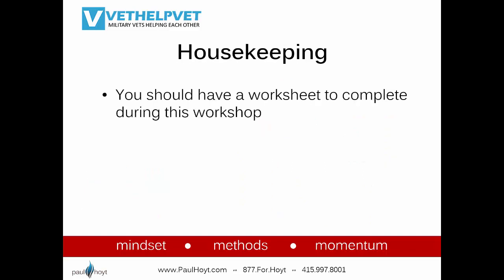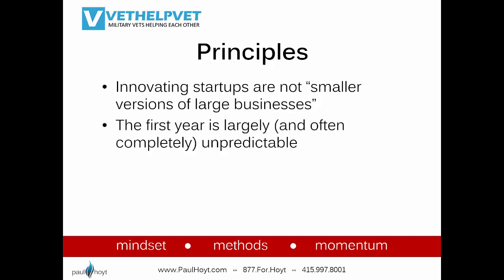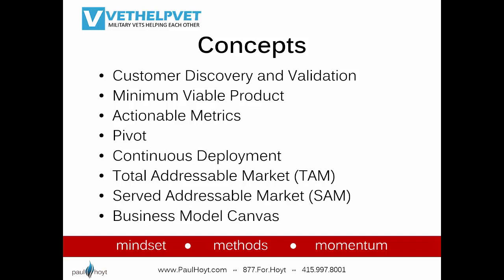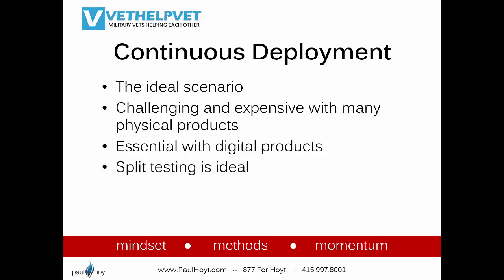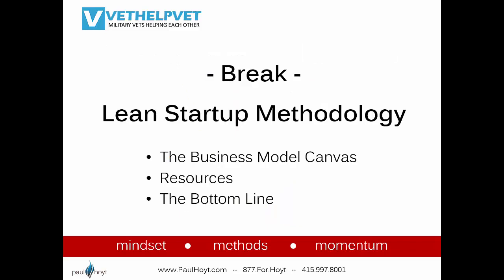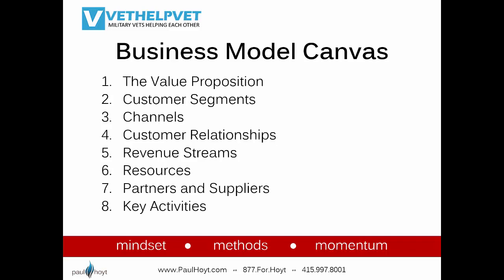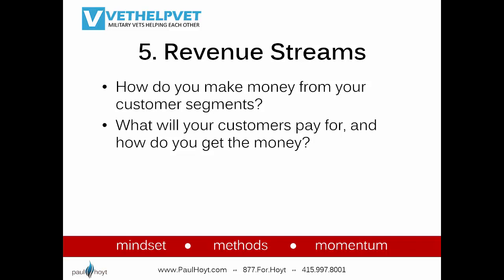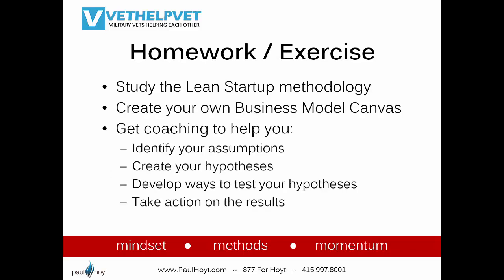VetHelpVet Lean Startup Workshop 2019 05 13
Way too many entrepreneurs waste hundreds of thousands of dollars on products that will not sell because they didn’t employ an effective methodology to start their business.

In this workshop, we talk about The Lean Startup Methodology, the Science of Entrepreneurship, the most popular startup methodology of sophisticated investors and serial entrepreneurs.

We’ll talk about the fundamentals of The Science of Entrepreneurship, including:

Defining Your Assumptions
Developing Your Hypotheses
Testing Your Hypotheses, and
Adjusting Your Plans!
In other words, Science!

We’ll also talk about the most important concepts of the Lean Methodology, including:

Customer Discovery and Validation
Minimum Viable Product
Actionable Metrics
Pivoting
Continuous Deployment
Total Addressable Market (TAM)
Served Addressable Market (SAM)
The Business Model Canvas

If you want to have a better chance of success with your new idea, watch and listen! You will be glad you did!